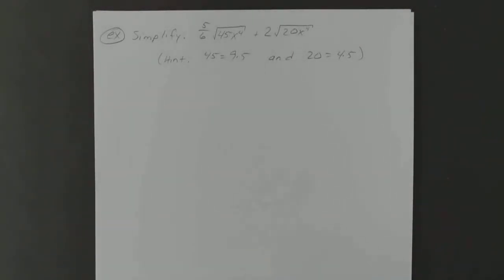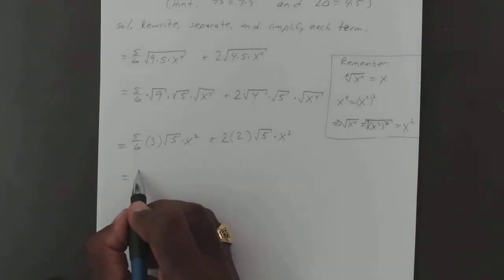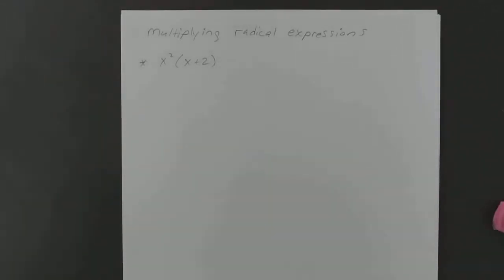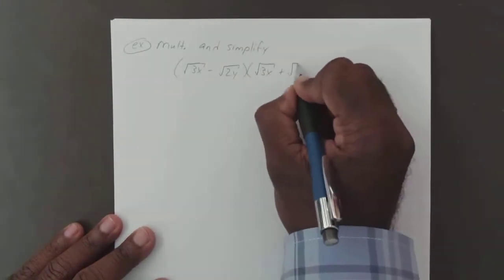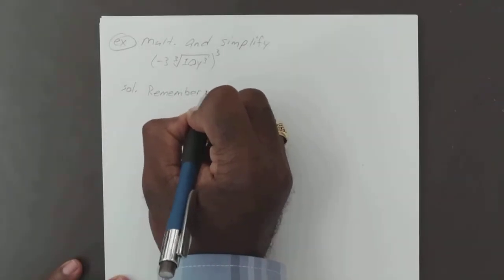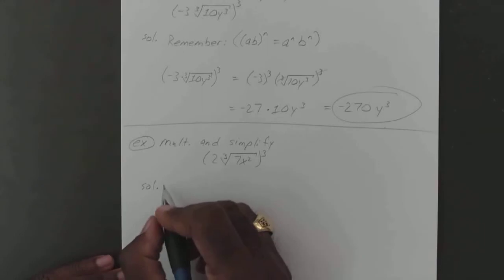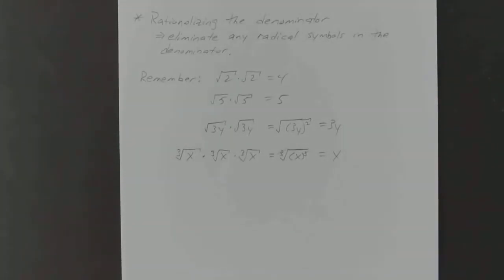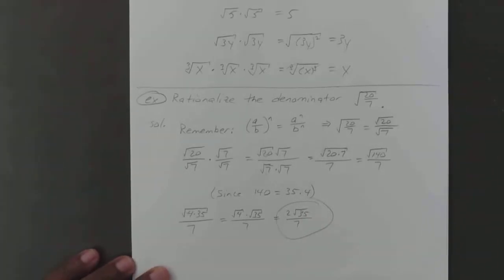1000 Class 12B